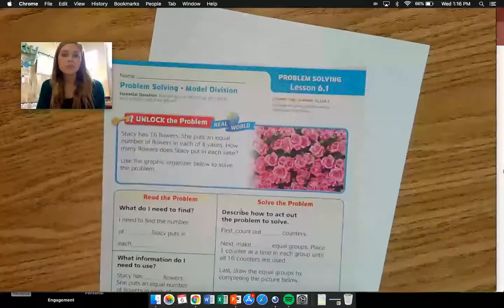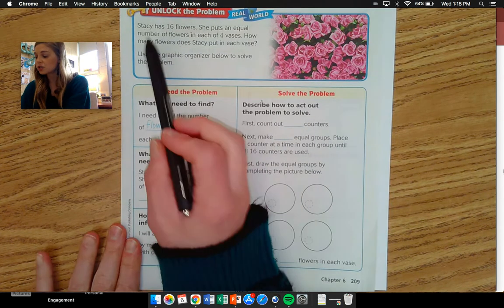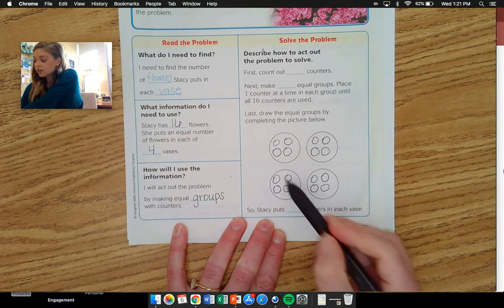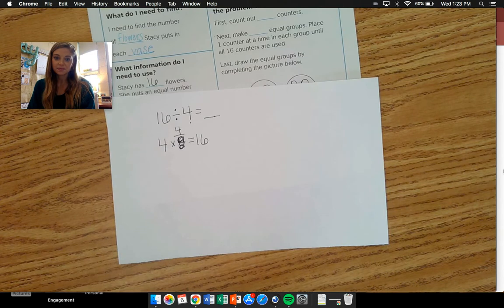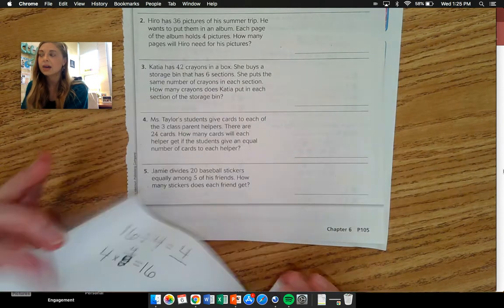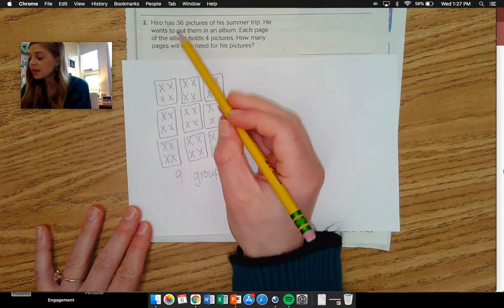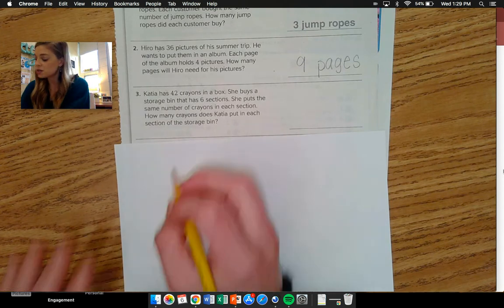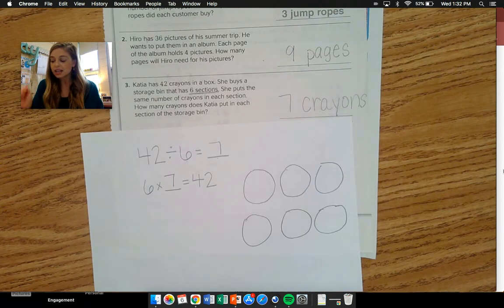6.1 Math Lesson - Problem Solving With Division